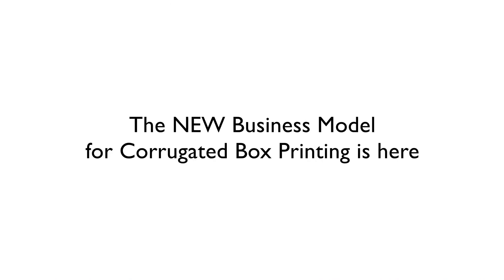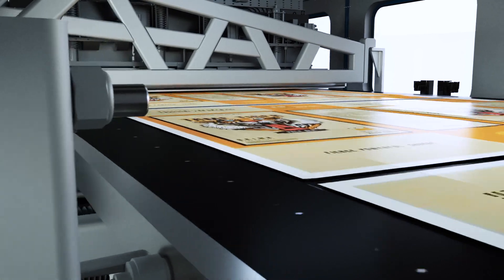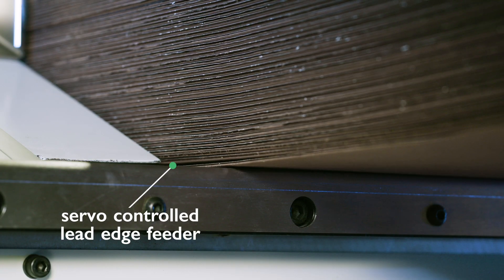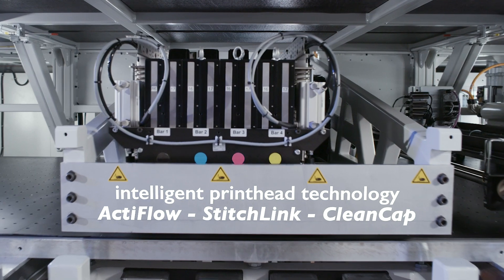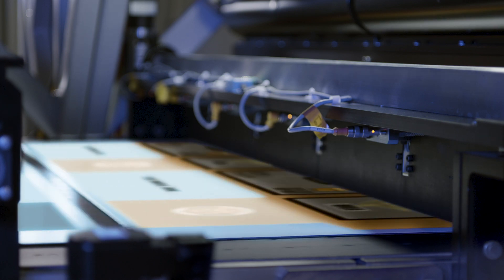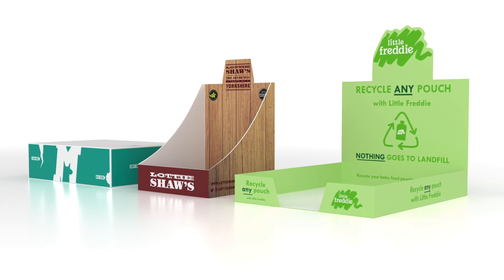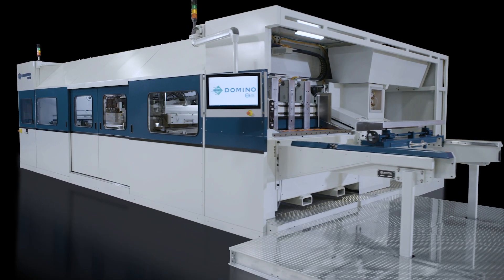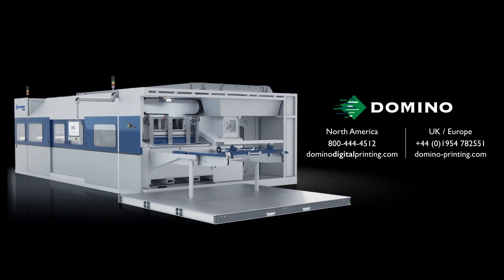VIDEO: Domino X630i digital aqueous inkjet corrugated press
The Domino X630i changes everything.  Taking the corrugated print industry and your business to the next level.